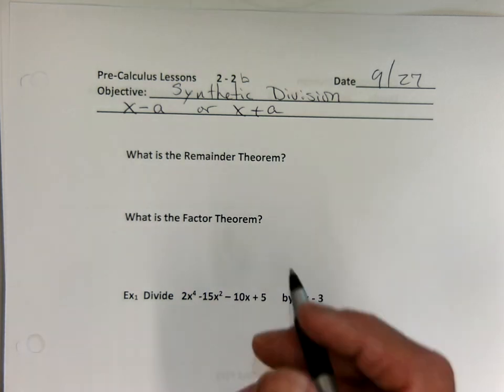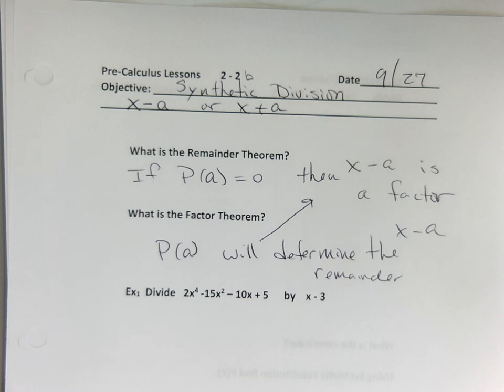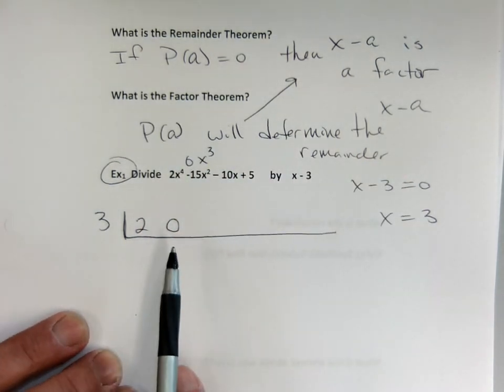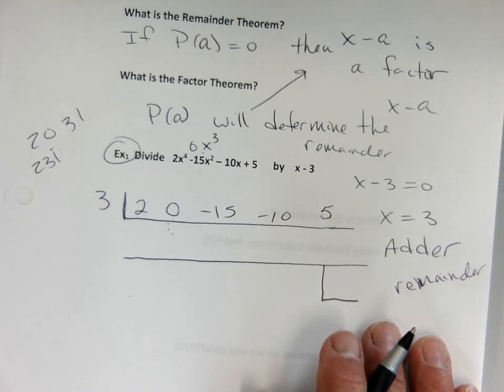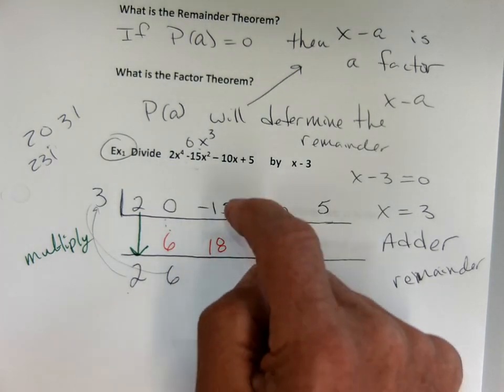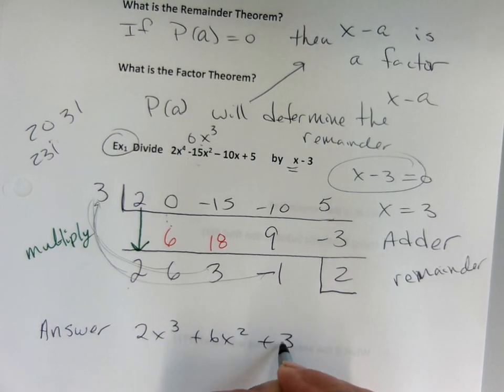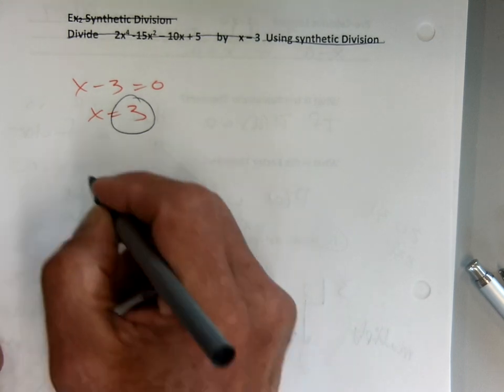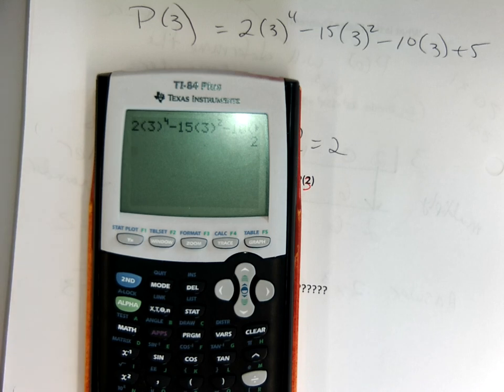Pre 2 2b